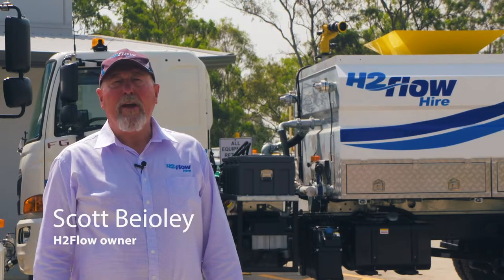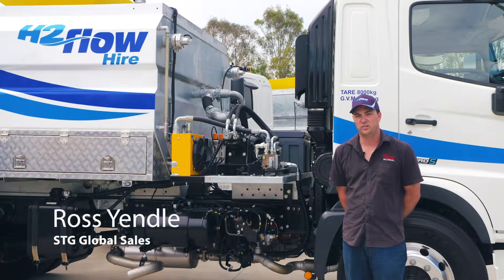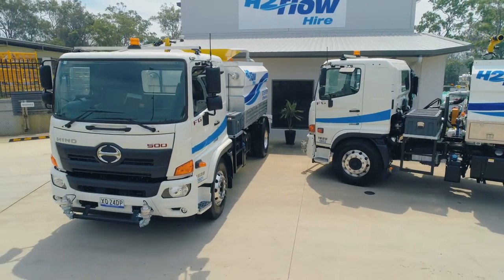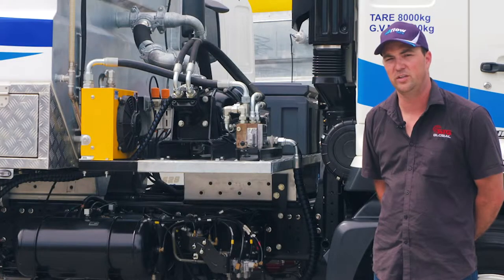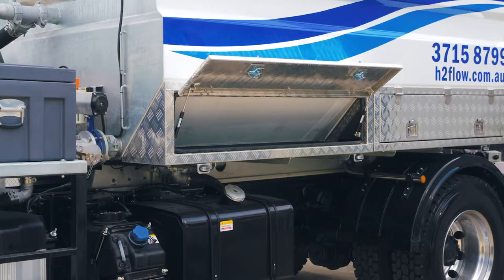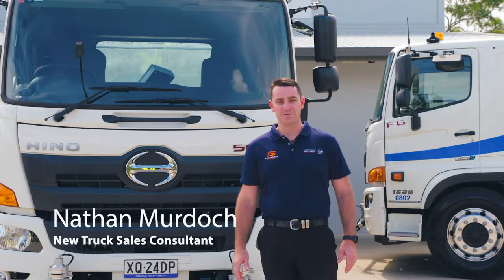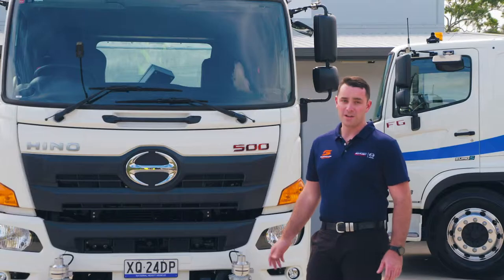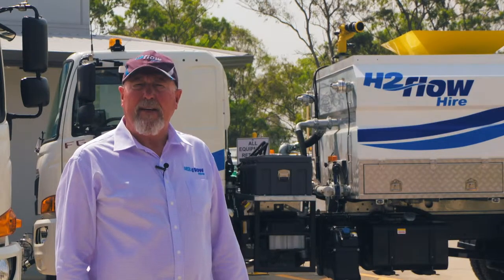H2Flow & STG Global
A video following our collaboration with H2Flow. For more information regarding any of our range, please visit stgglobal.net